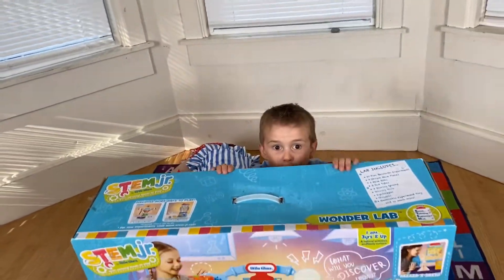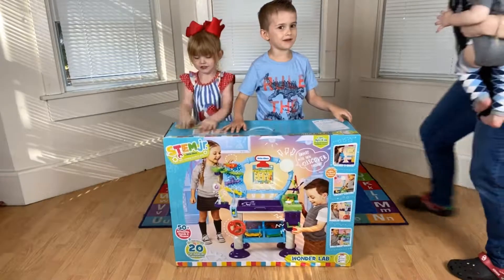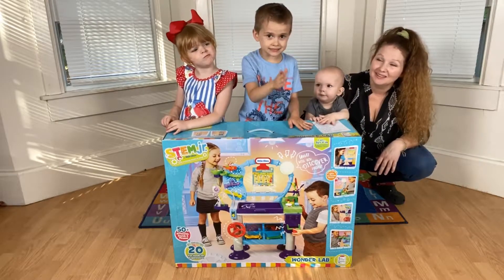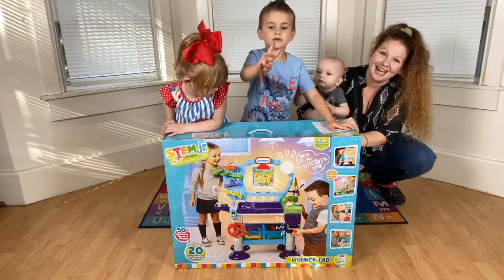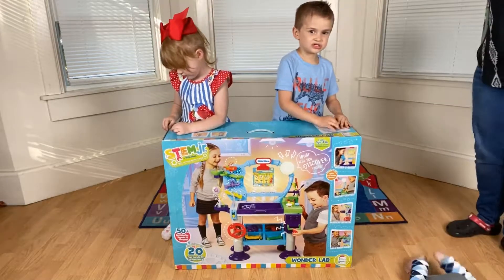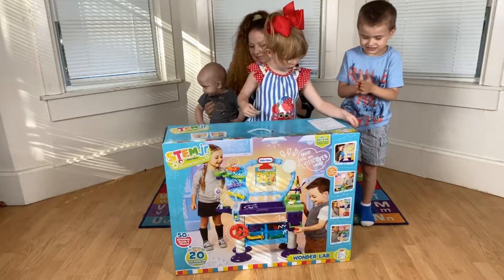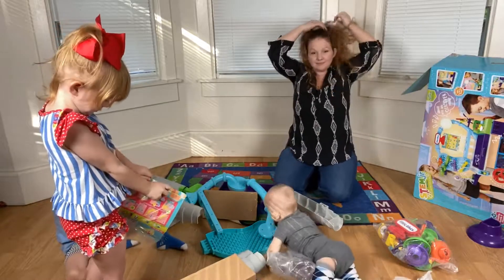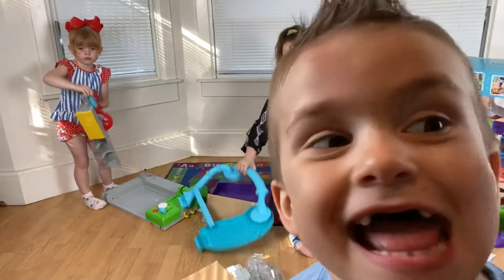Unboxing! STEM Jr. Wonder Lab by Little Tikes | Dino Family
We enjoyed some Dino Family fun by unboxing the STEM Jr. Wonder Lab. Little Tikes never disappoints with their amazing products. We had so much fun doing the experiments and building it together. STEM Jr. has so many extraordinary products, we are so blessed to have been able to enjoy Wonderlab and we are so excited to try out more of the science products. Thank you Little Tikes for always thinking beyond and going the extra mile to help feed our children’s minds.

Little Tikes Stem Jr. Wonderlab is great for all sorts of education and ages. The Wonderlab is good for teaching science, technology, engineering, math, problem solving and so much more.

DinoBoy loves science and has been telling us for 3 years that he’s going to be a scientist and going to create things. STEM Jr. by Little Tikes is helping keep his dream alive and is mind growing. We are so excited to try more experiments.

We fashion our lives around family time and learning as we grow and are so thankful for the blessings that we experience every day.

For example: DinoBoy had been asking for wonderlab for almost two years, we couldn’t afford it at the moment though he never lost interest and want for it. Fast forward to a few months ago and I was at WalMart and they were having a huge toy sale with wonderlab for $15 so we finally got to get him wonderlab. I’m so glad it is still fitting for him and that it will be enjoyed by my DinoGirl and DinoBaby.

Here’s a link to STEM Jr.  Wonder Lab

Time stamps: Topic:

00:00
04:41              Dino magic
06:09              Review
08:47              Spinoff
10:00              Chemistry
11:20              Thank you

Don’t forget to follow us on or other social media accounts!

A link to our outdoor family adventures!

Thank you all so much for stopping by and watching!